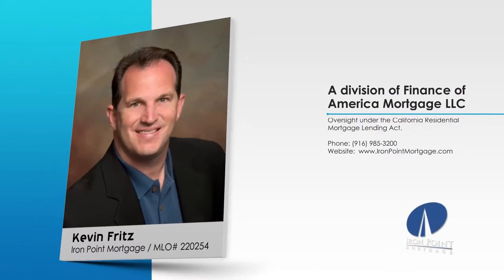A Great Dollar Store Pool Hack to Corral Toys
I found a cool Dollar Store Hack that can help you keep the pool toys organized that allows for drainage to prevent mildew.  You buy 2 of the laundry baskets and a package of zip ties.  With a box cutter, cut the bottom out of one of the baskets, invert it and zip tie it to the top of the second basket.  Easy right?

Kevin Fritz
MLO #220254
Iron Point Mortgage